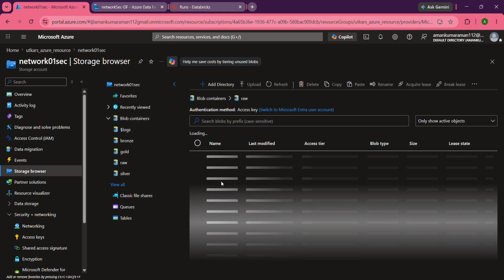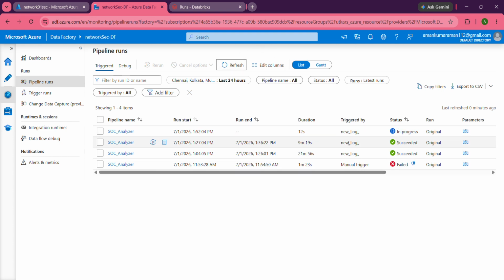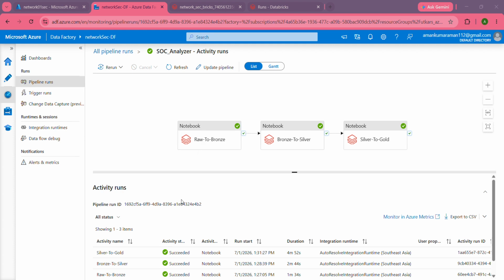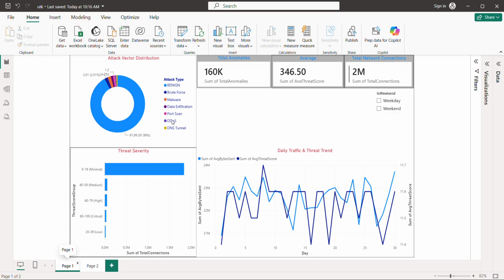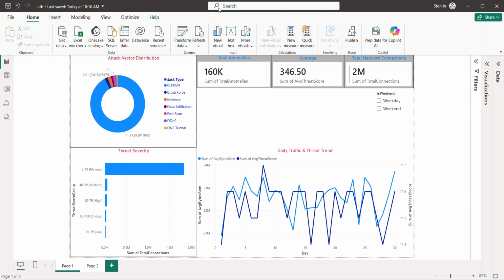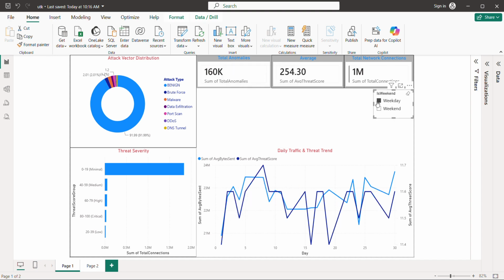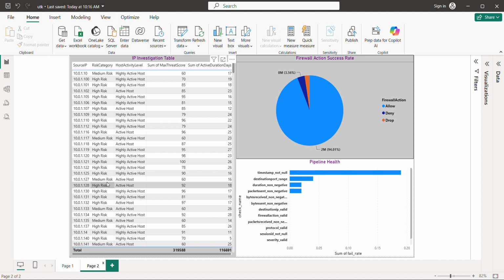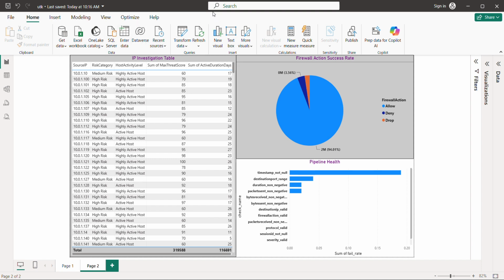CyberSecurity Network Intrusion Detection